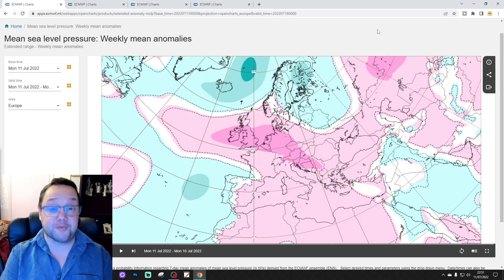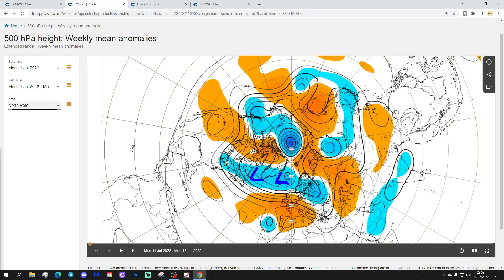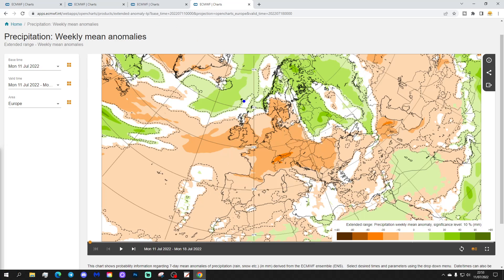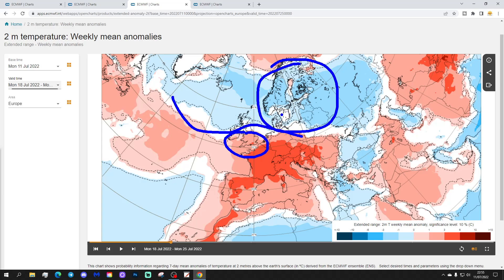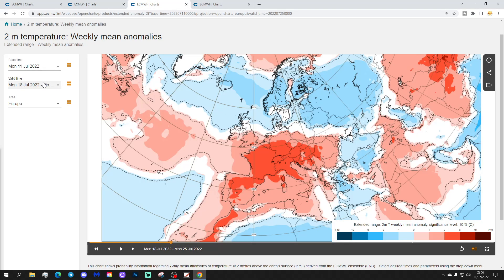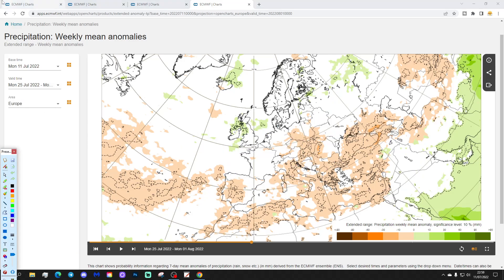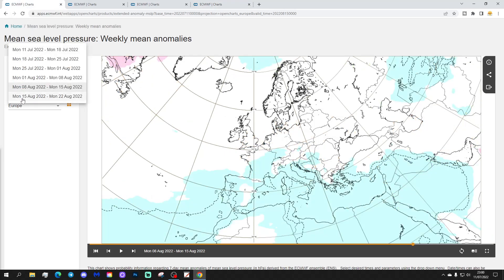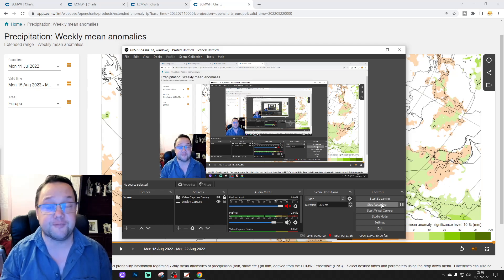EC 30 Day Weather Forecast For UK & Europe: 11th July To 8th August 2022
High pressure dominates across much of western Europe keeping the weather dry and very hot but for northern and northeastern Europe its much cooler and more unsettled. Looking ahead to the rest of July there could be a change to something more unsettled and cooler across much of Europe in the last week of the month but that's a very long way off...